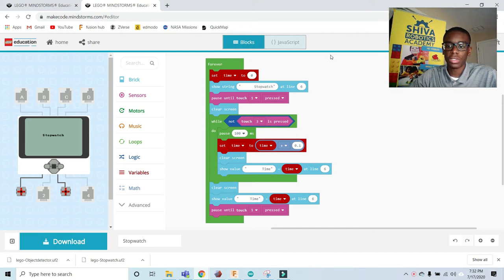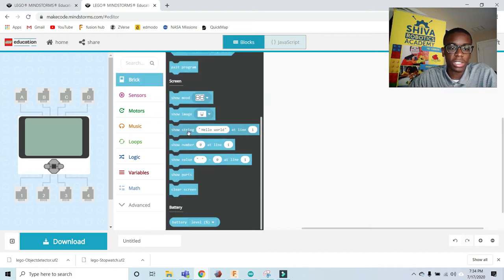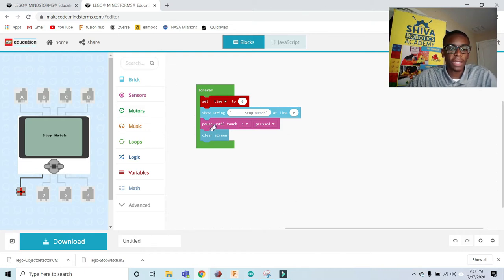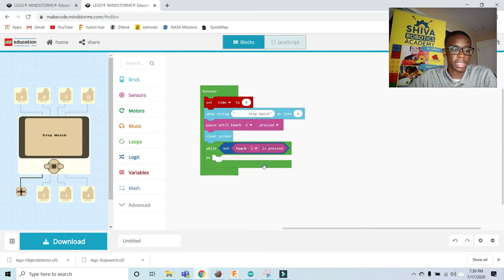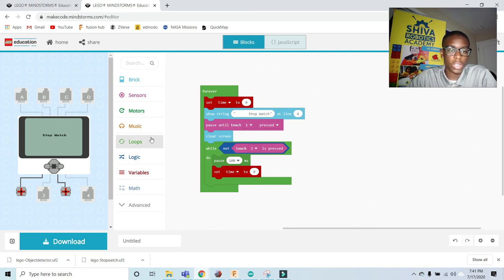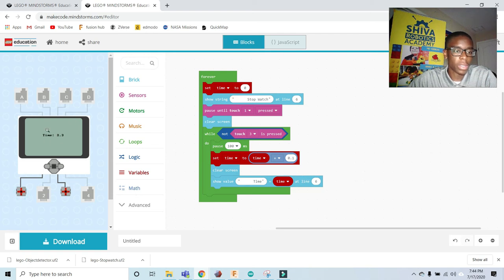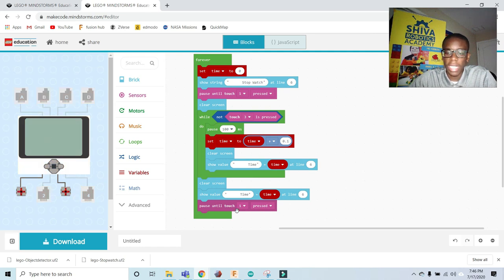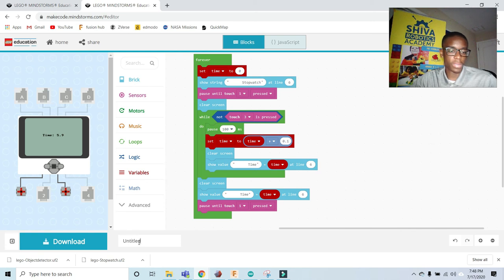How to do Stopwatch programming for EV3 robot in Makecode ?